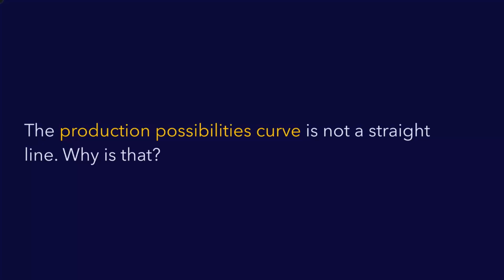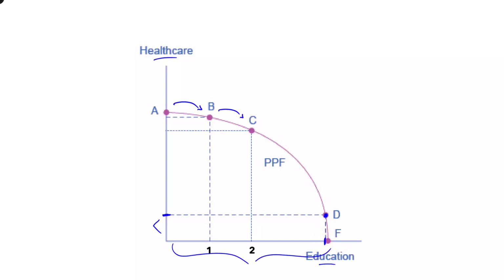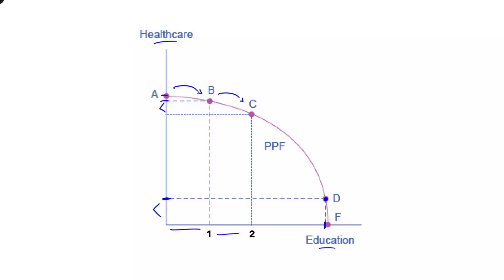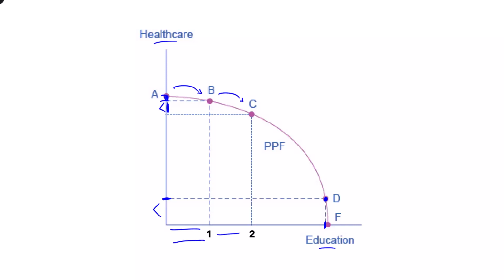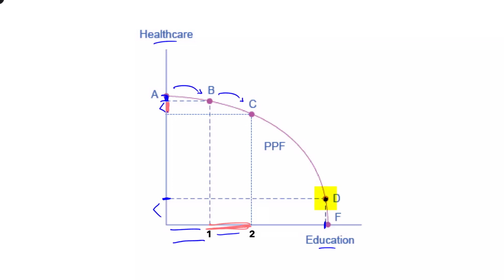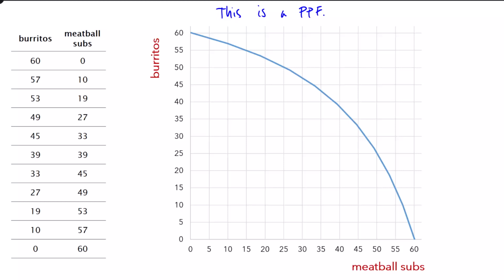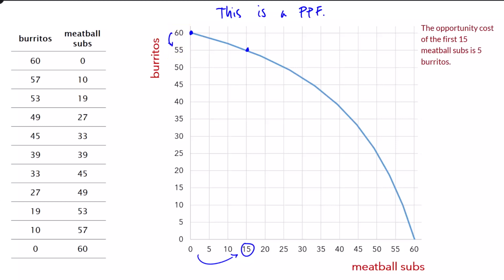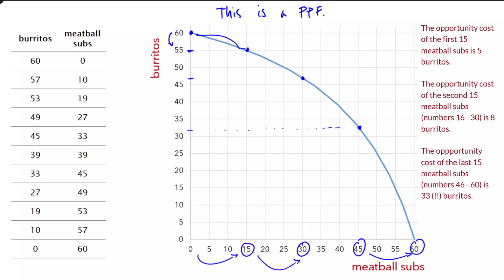the production possibilities frontier